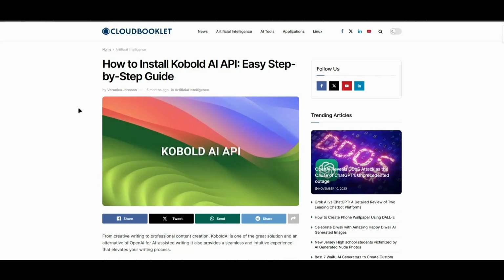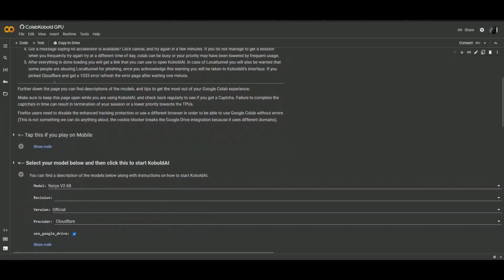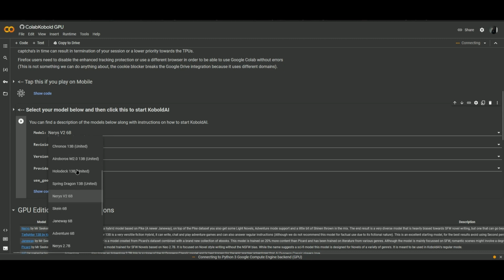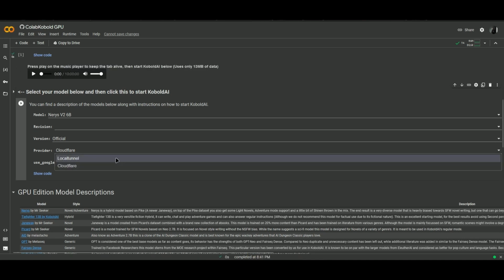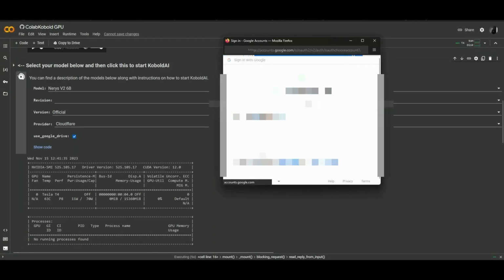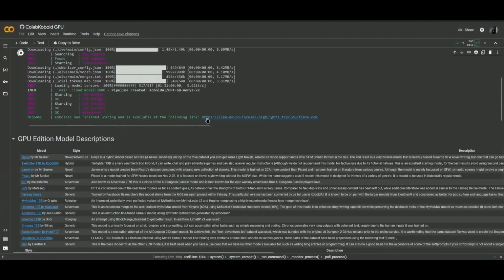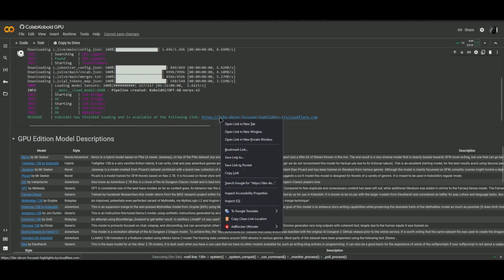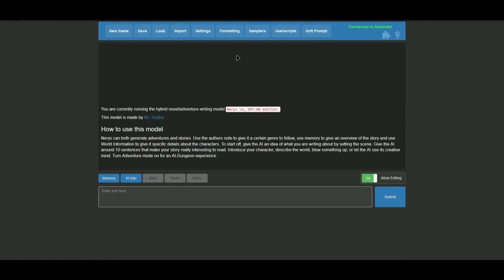How to Install Kobold AI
In this quick tutorial I guide you, how you can install Kobold AI.